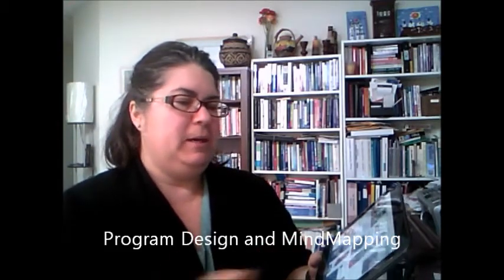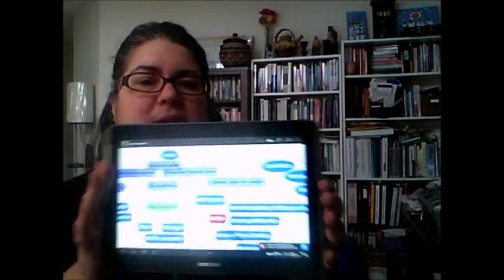Effective Group Coaching Tip - Jan 2013 - Going Mobile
Effective Group Coaching Tip for Jan 2013 - 3 ways you may want to incorporate your mobile technology in your coaching business and with group programs. From Effective Group Coaching author Jennifer Britton, PCC.